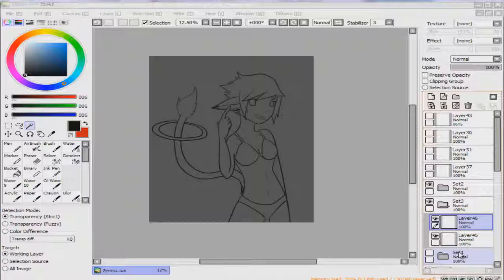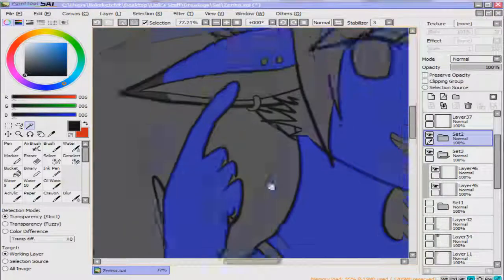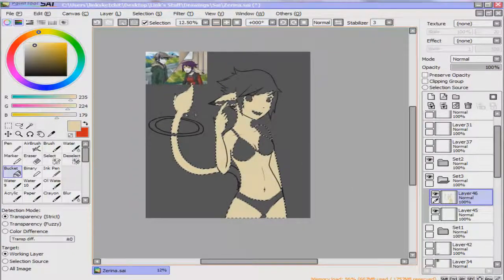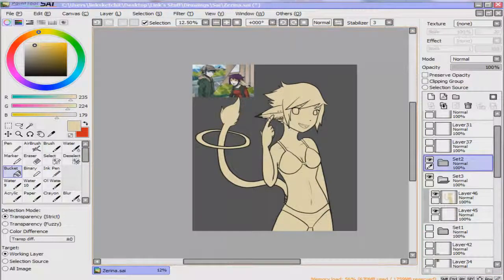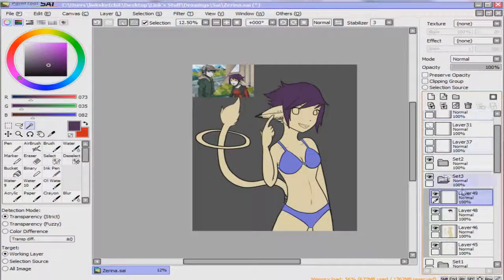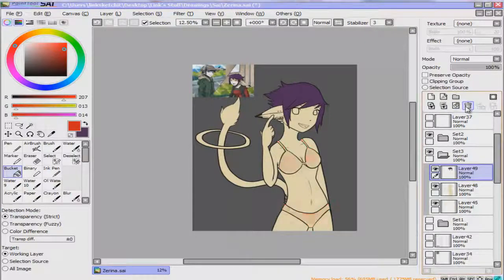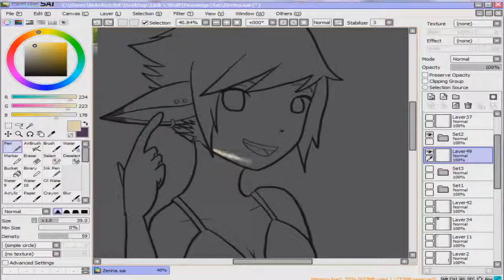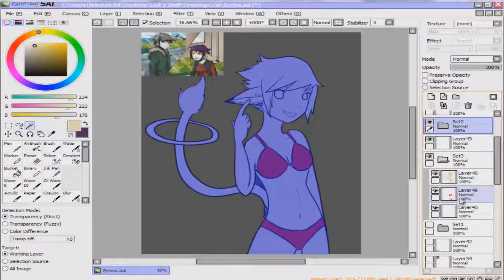Link's Tips - Paint Tool Sai Coloring Tips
A simple and quick tutorial for everyone who uses paint tool sai.